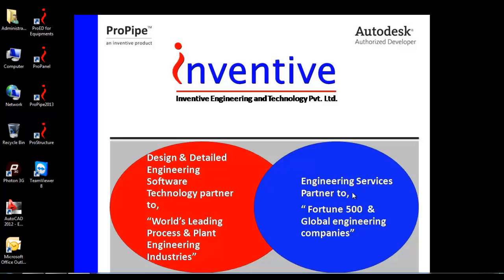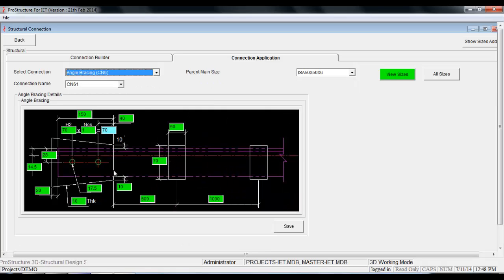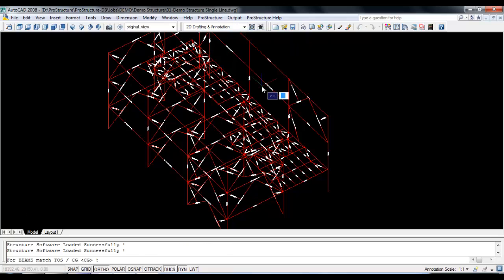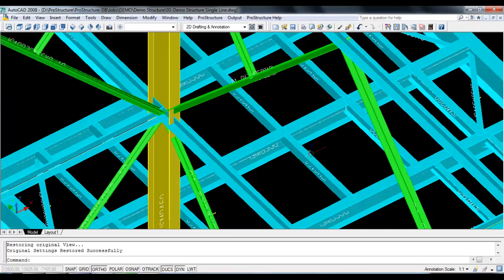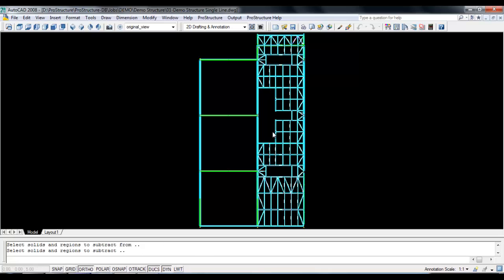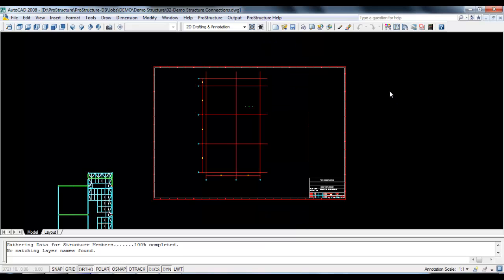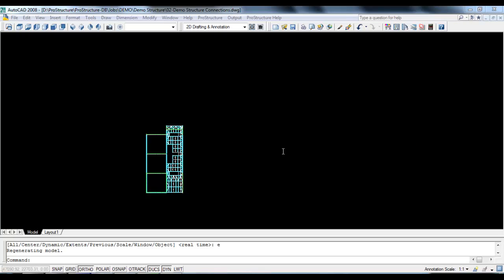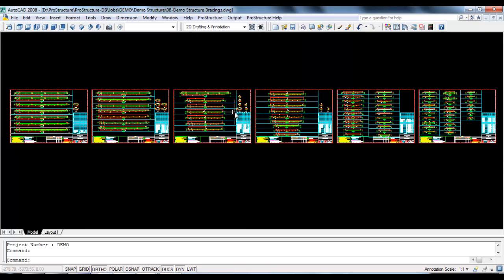AutoCAD Based Structural Detailing Software..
ProStructure is a software developed by Inventive Engineering & Technology Pvt. Ltd., Pune. This software is used in-house to give structural detailing services to various clients. The software generates various column-beam-bracings connections automatically in 3D model and then generates all GA and Shop fabrication drawings automatically on AutoCAD platfrom.